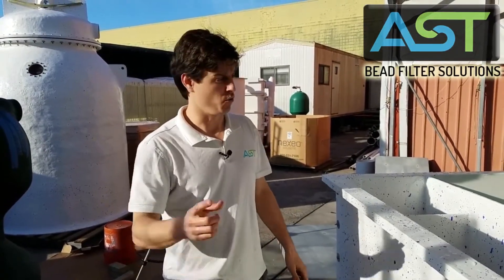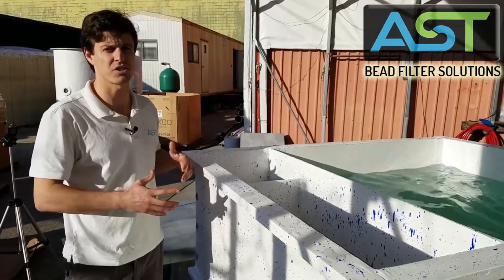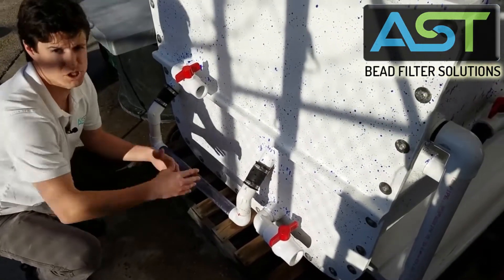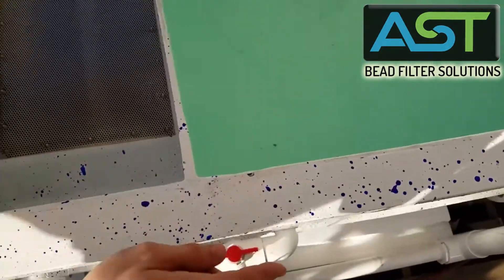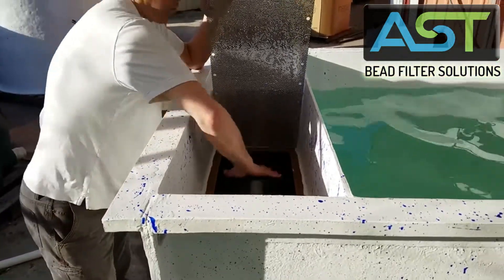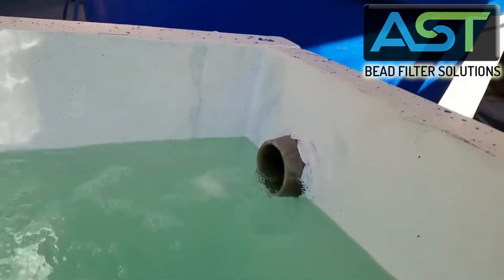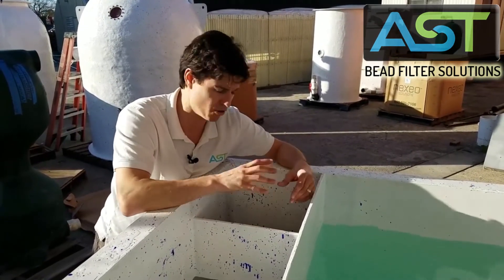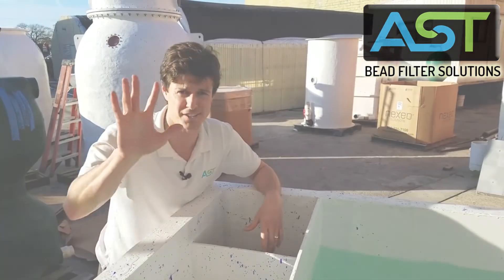AST FIT 400: Anatomy of Filter-in-Tank Systems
The AST FIT 400 is an all in one system comprised of a fish tank, a built in filter, and a sludge basin. These filters continually backwash themselves, only requiring an operator to drain the sludge periodically.  This keeps the nitrifying bacteria healthy, so the water stays clean and healthy for the fish. The sludge from the basin can be used as fertilizer, or diverted into an aquaponics system.